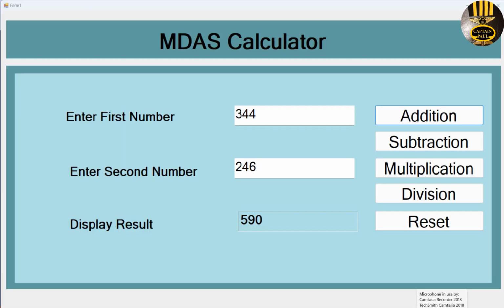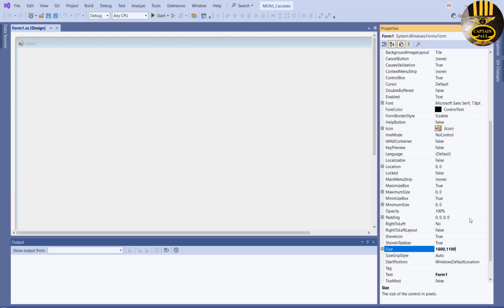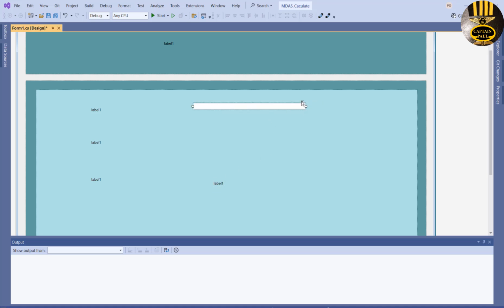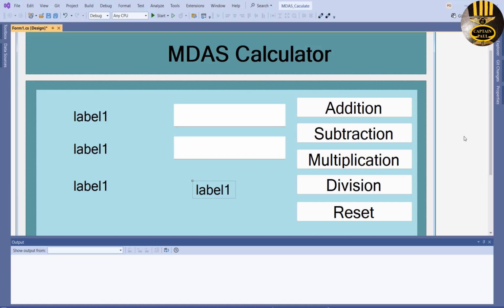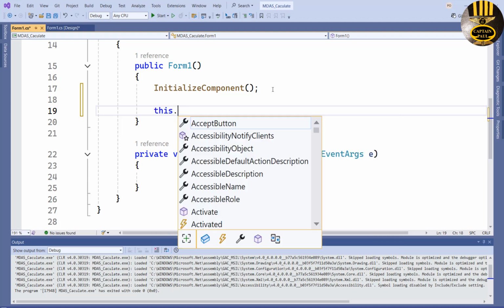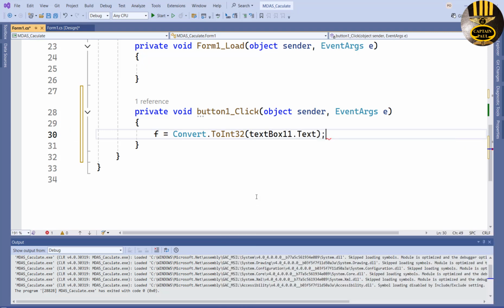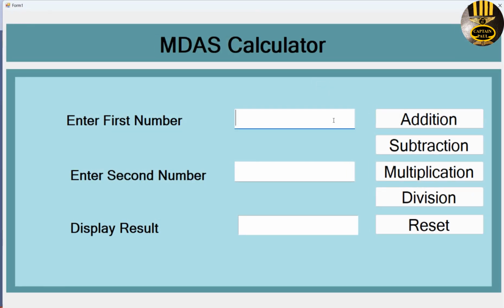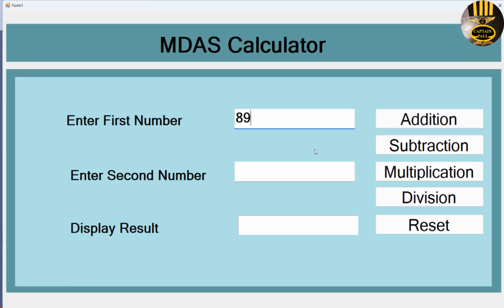C# Windows Forms Calculator | MDAS (Add, Subtract, Multiply, Divide)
In this video, I walk you through building a simple calculator in C# using Windows Forms. The program performs basic arithmetic operations—Addition, Subtraction, Multiplication, and Division—following the MDAS order of operations.

You’ll learn how to:
✅ Take input from text boxes
✅ Perform calculations using button clicks
✅ Display results in a label
✅ Reset inputs with a clear button

Perfect for beginners who want to practice C# and Windows Forms while creating a functional project.

💻 Code shown in the video is written in Visual Studio using C#.